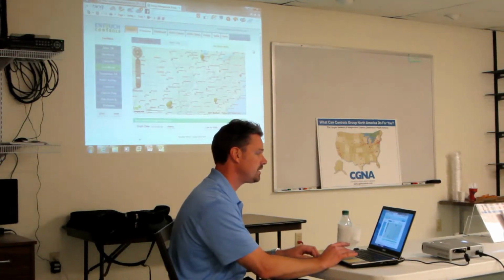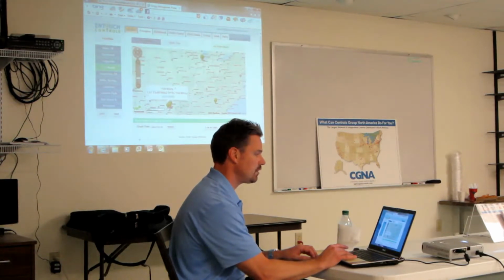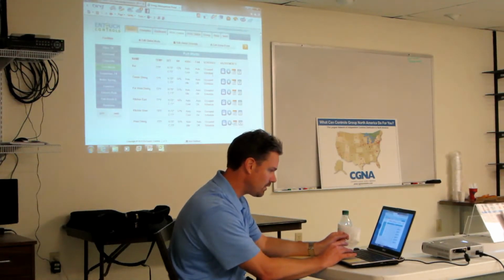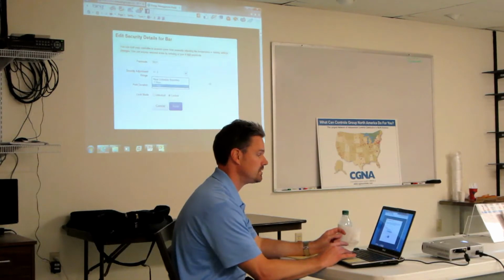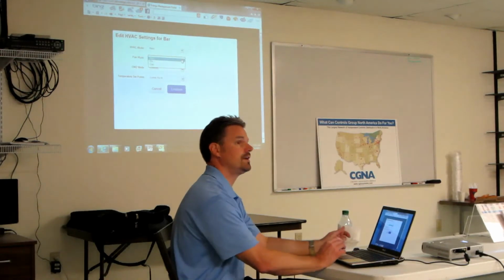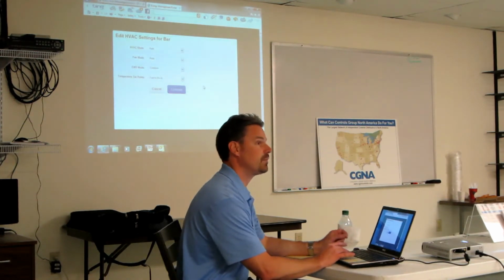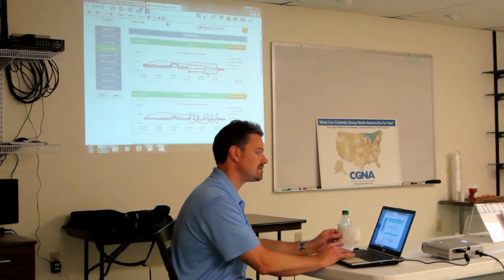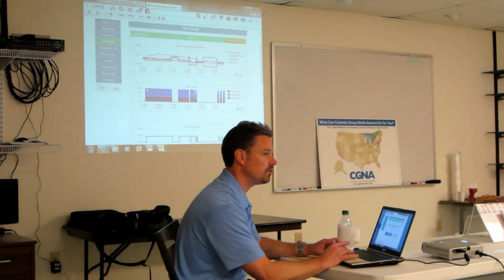EnTouch Energy Management System 2